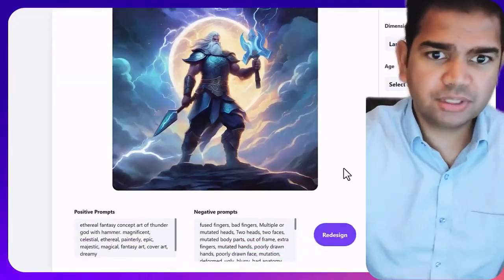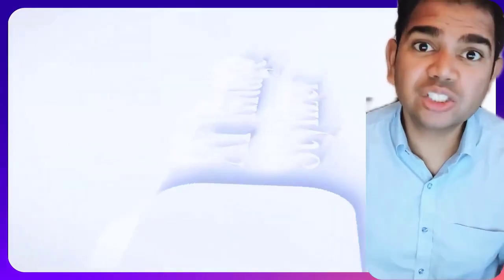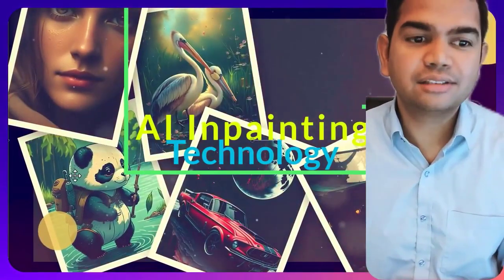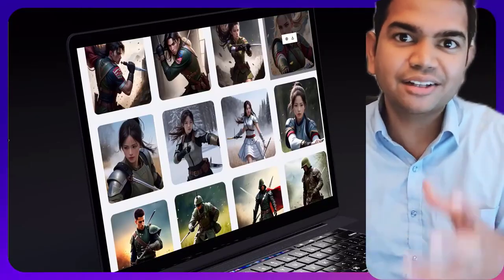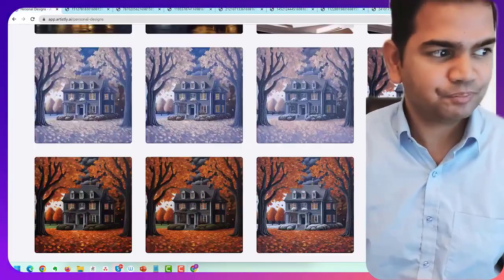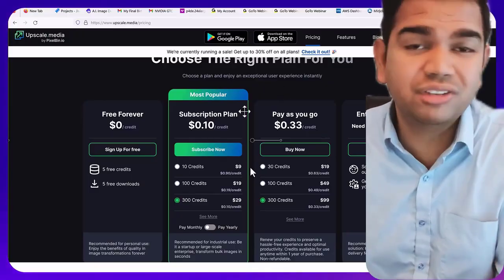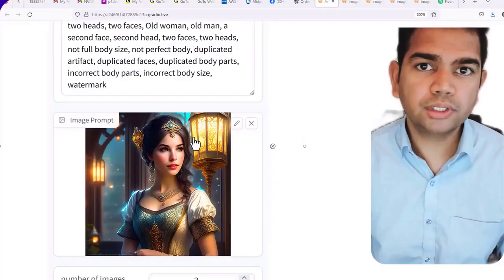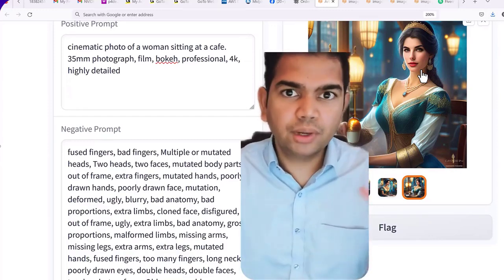Artistly ai Honestly Review Full Feature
Artistly ai Honestly Review Full Feature ｜ Artistly ai review

artistly ai
artistly.ai review
artistly ai review
5
artistly.ai 5
artistly
artistly ai tutorial 5
artistly review
artistly 5.0
videoexpress ai
artisly
artistly review
artistly 5.0
videoexpress
artisly